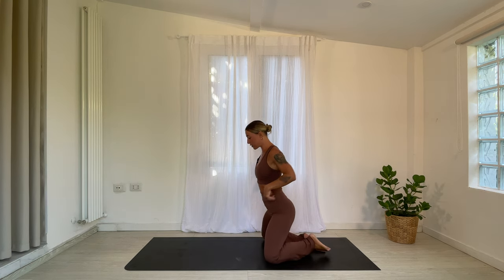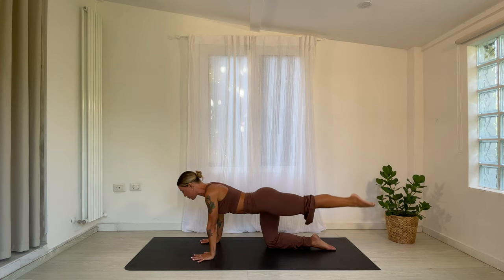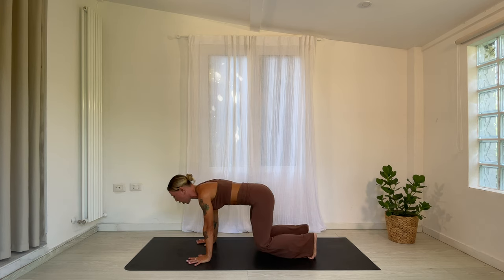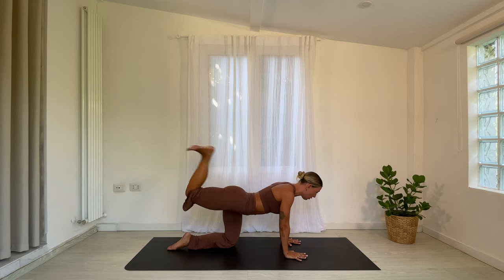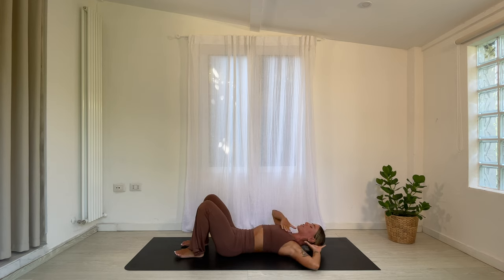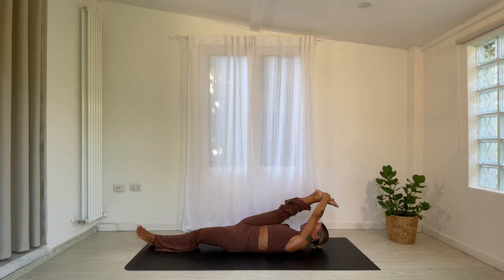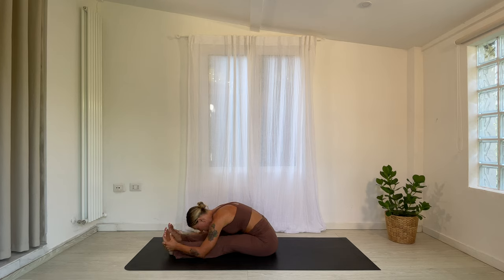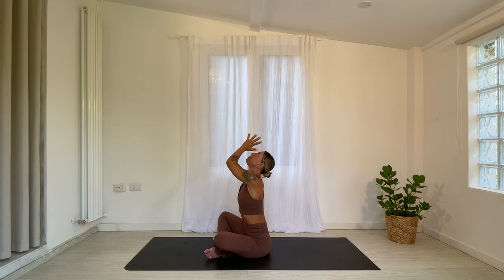30-Minute Gentle Flow Pilates: For Your Menstruation Phase - No Equipment- Indigo Luna x K-forma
Welcome to Indigo Luna's intuitive movement series, where we synchronise Pilates with the natural flow of your feminine hormones. ✨

During the Menstruation Phase, your hormone levels drop, so does your energy. Give yourself permission to slow down. Engage in low-intensity workouts to align with your body's downward energy.

Our specially designed 30-minute session offers a gentle, no-equipment Pilates flow tailored to this phase of your menstrual cycle.

🌸 What You'll Experience:
Our instructor, Kika, understands the significance of this phase and has curated a sequence that caters to your well-being during this time.

● Low-Energy Embrace: Delve into a soothing, low-impact workout that aligns with the natural ebb of your Menstruation Phase.
● Mindful Movements: Engage in gentle stretching to relieve tension, meditation for mental clarity, and calming floor exercises to support your body's renewal.

Let's honour the profound beauty of our feminine cycle and embrace the soothing energy of our Menstruation Phase.